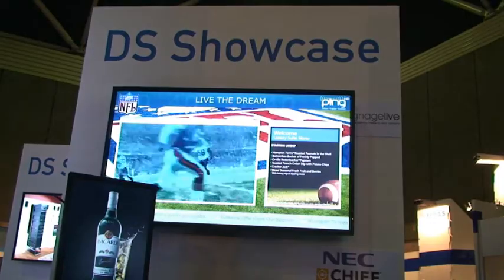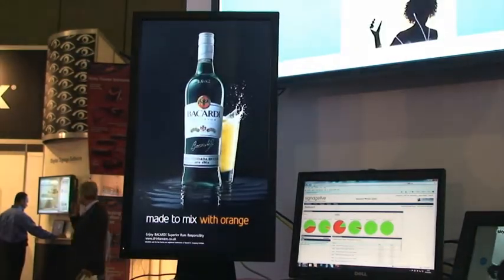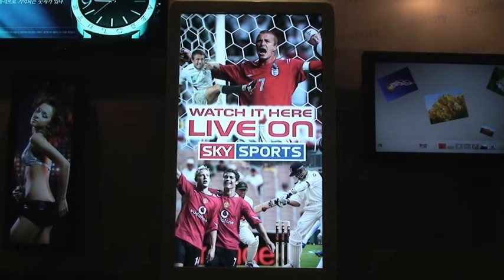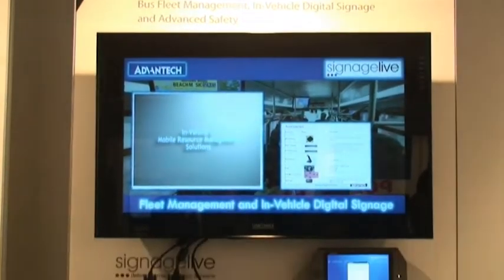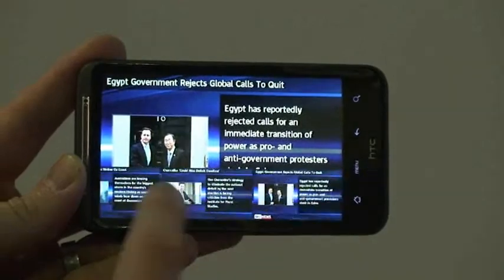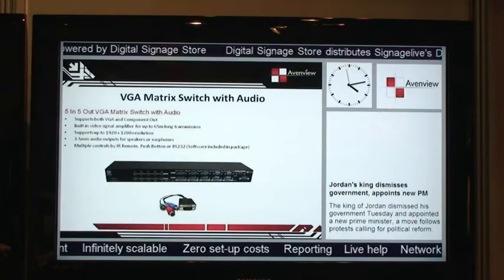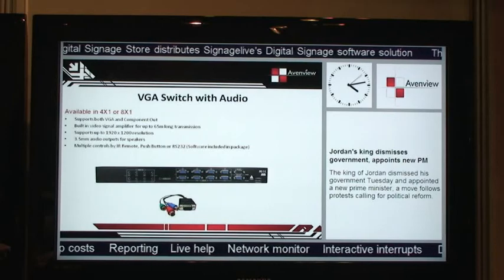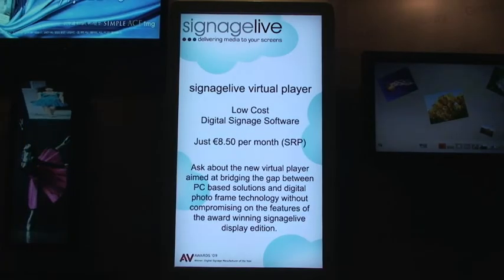AV News interview signagelive CEO Jason Cremins at ISE 2011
Bryan Denyer, Editor of AV News interview signagelive CEO Jason Cremins on the launch of their support for Android and the plans for the future of their digital signage software.